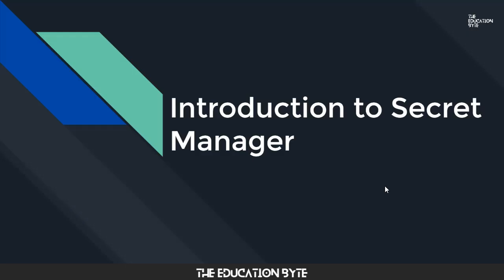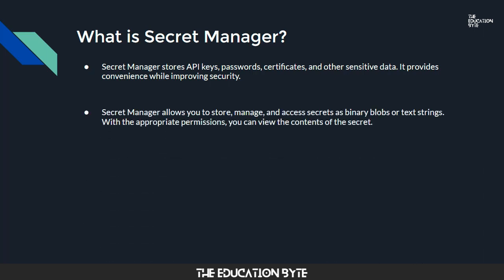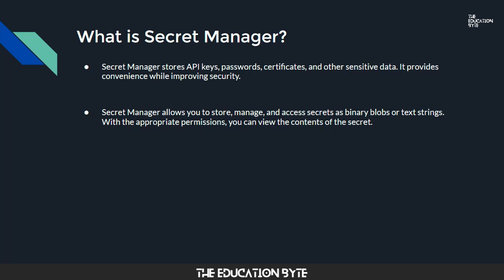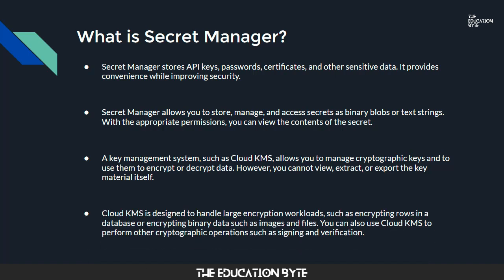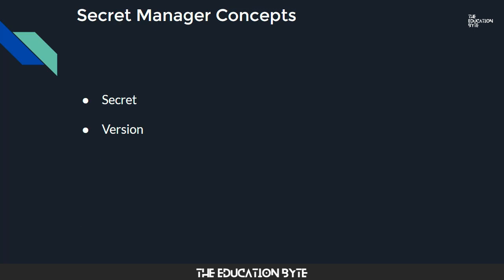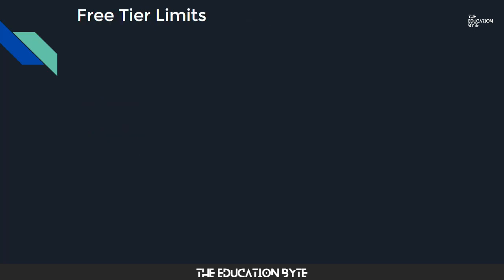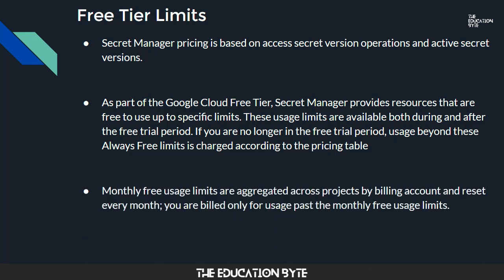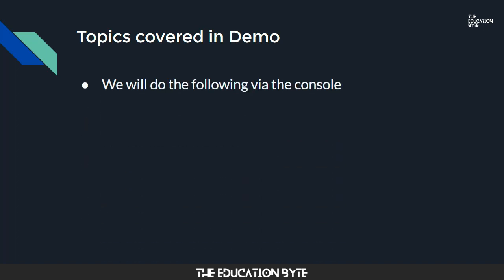Introduction to Google Cloud Secret Manager | Tutorial-54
Welcome to our tutorial on Google Cloud Secret Manager! In this video, we will guide you through the essential features and functionalities of this vital service for managing sensitive data. Discover how to securely store and retrieve secrets, ensuring your applications remain safe and compliant. Whether you're a beginner or an experienced user, this tutorial will provide valuable insights and practical tips for leveraging Google Cloud Secret Manager effectively.

➡️   • Google Cloud Platform Full Course

⚠️ Attention Please!